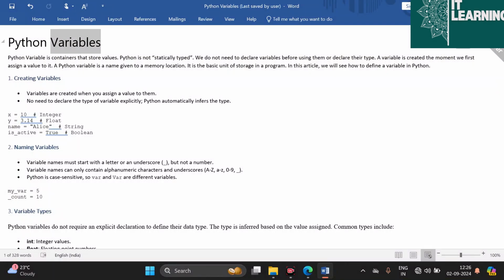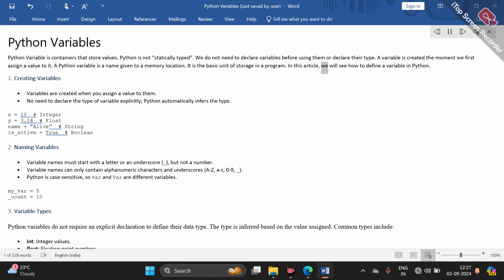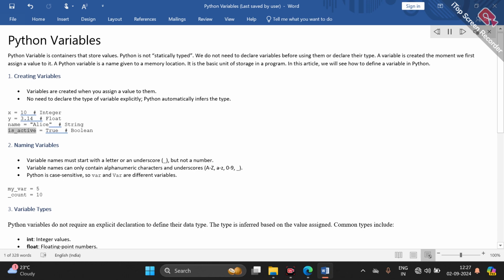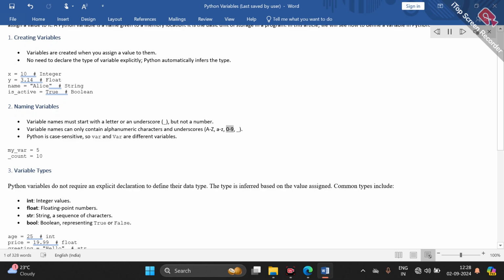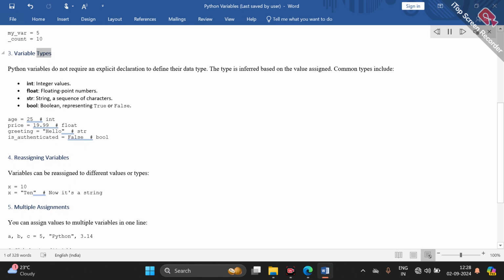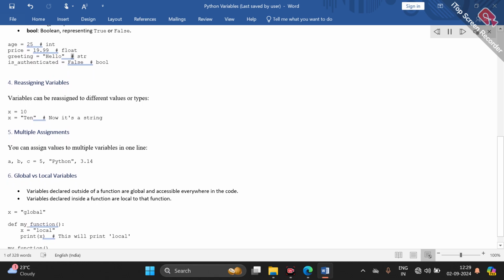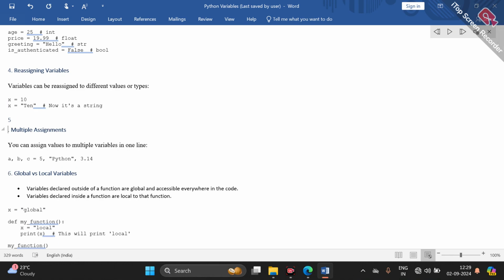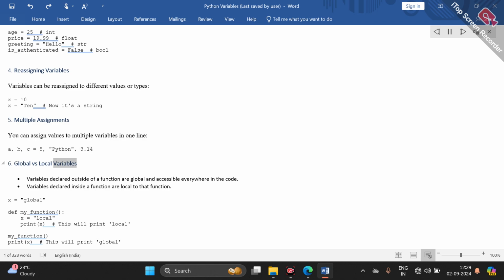Python Variables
Python Variable is containers that store values. Python is not “statically typed”. We do not need to declare variables before using them or declare their type. A variable is created the moment we first assign a value to it. A Python variable is a name given to a memory location. It is the basic unit of storage in a program. In this article, we will see how to define a variable in Python.